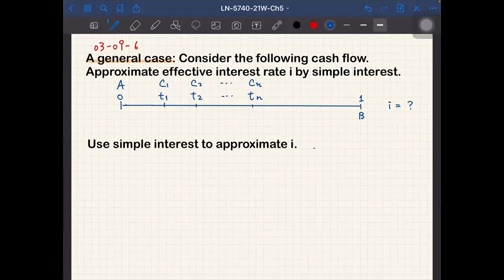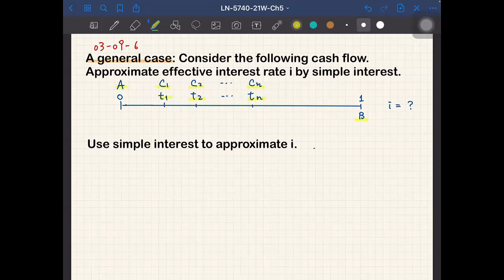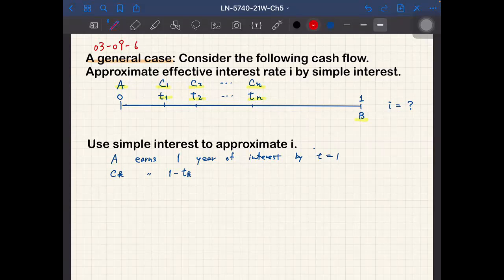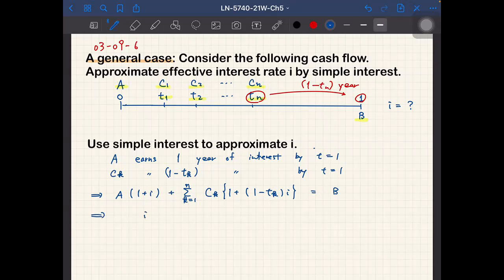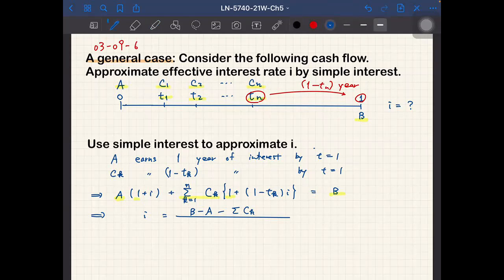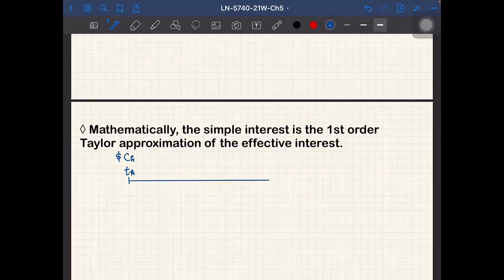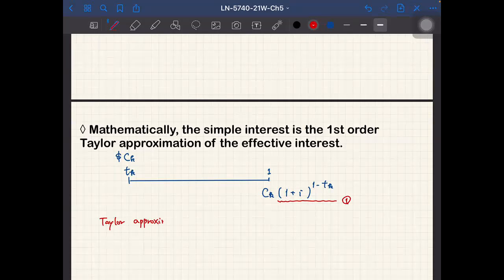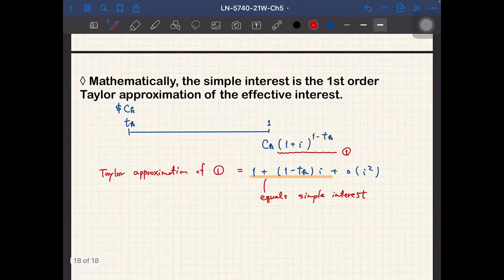5740-21W-03-09-6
5.d Linear Approximation of Earned Interest - A General Case
No quiz.